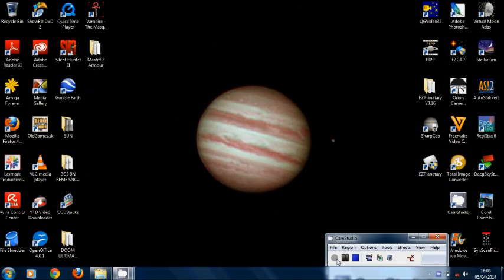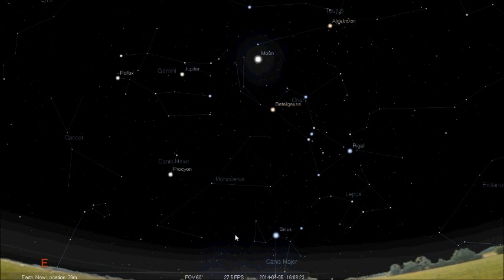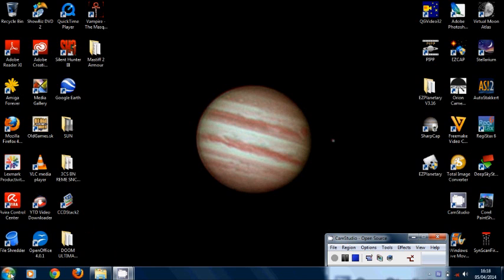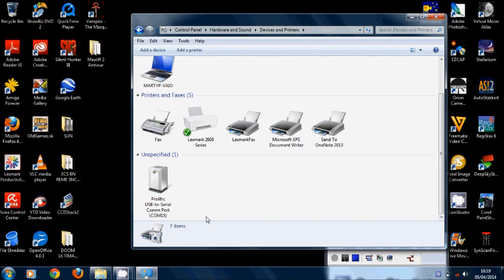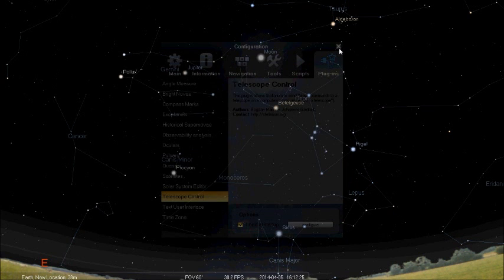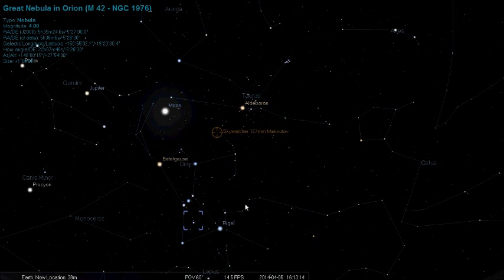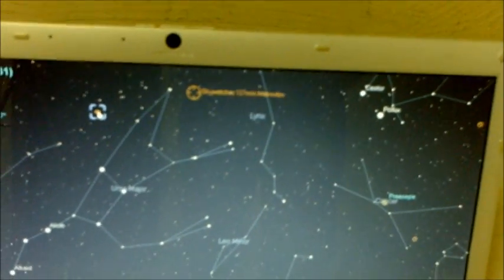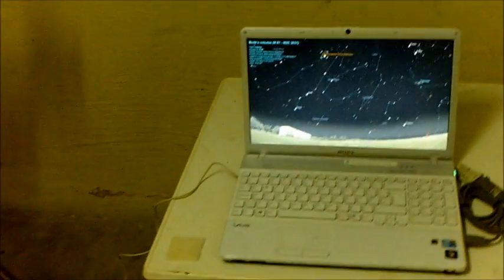How to use Stellarium program to control a Synscan mount via computer UTUBE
This a brief video guide, which you can achieve this simple, very cheap and very effective cool mod you can do to your exisiting Skywatcher Goto AZ or EQ Synscan mount!! Using the Stellarium which can be downloaded for free, you'll not only be able to see a broader picture of the current night sky at your location but enable a very simple click on target method with pinpoint accuracy on your mount!! No need to use star charts anymore!!